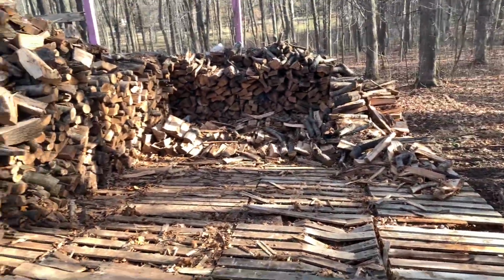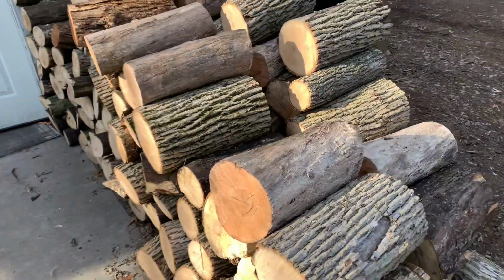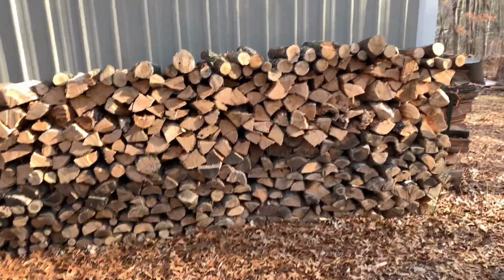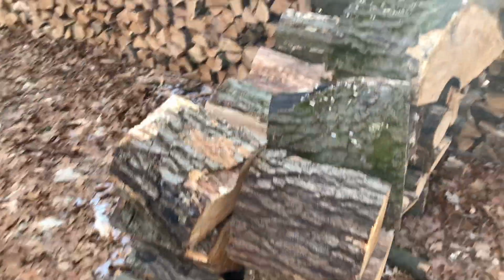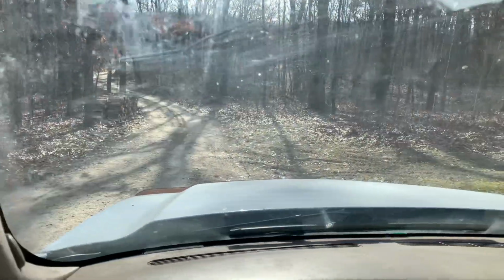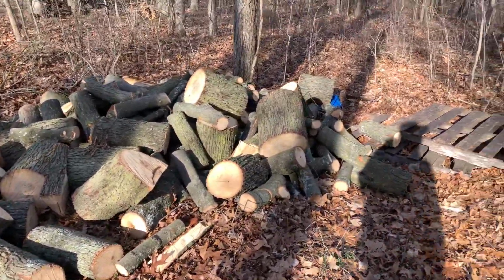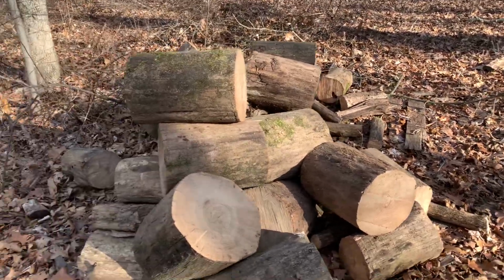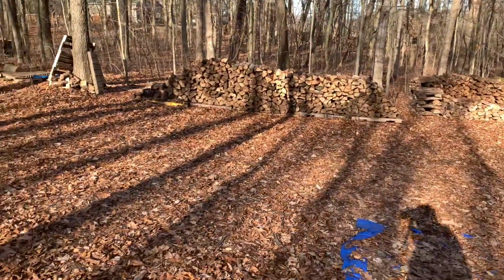Joe’s Premium Firewood inventory as of 03/01/2024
Joe’s Premium Firewood inventory as of 03/01/2024.   In today's firewood video I go around our property showing you all of my stacks/piles of firewood that I have available for sale at my firewood business Joe's Premium Firewood.